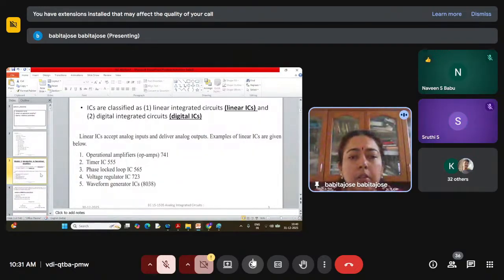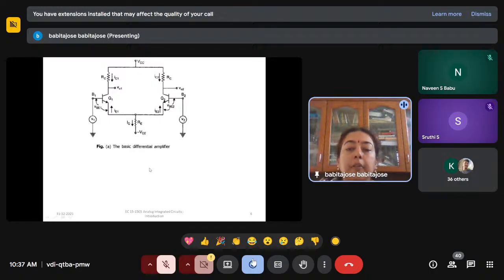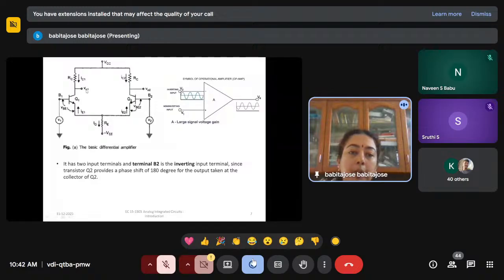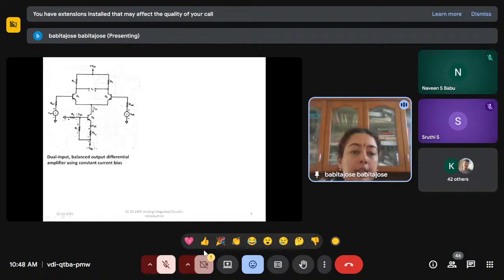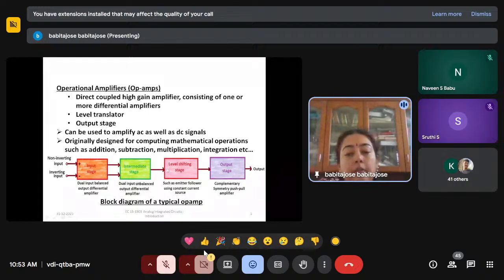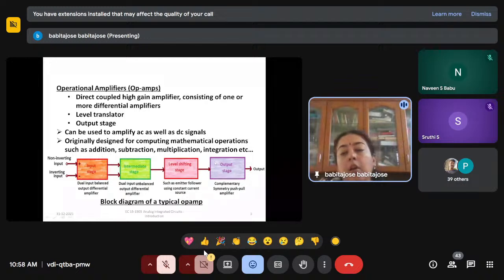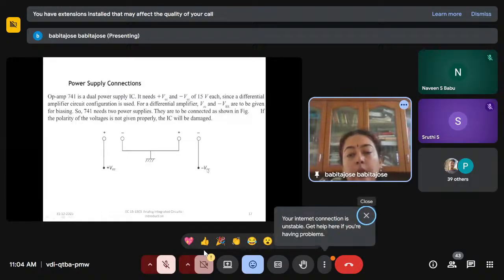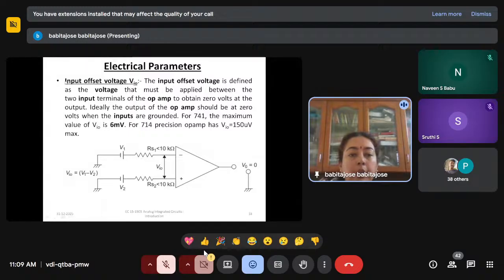my class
recordings